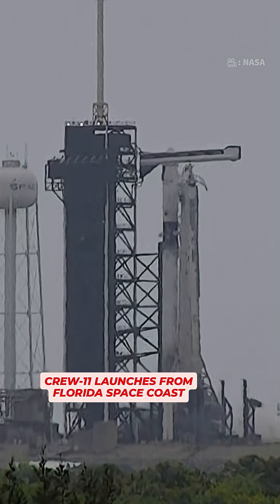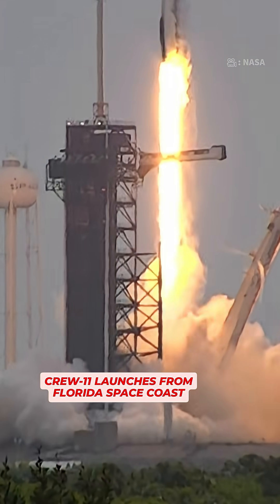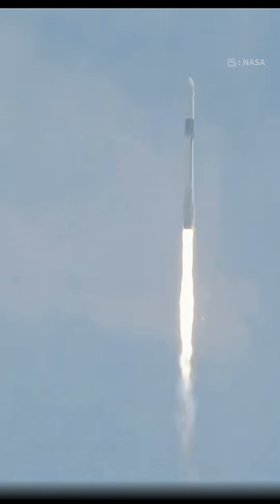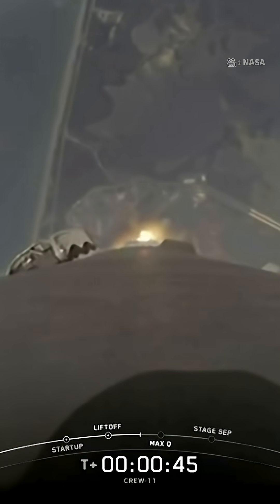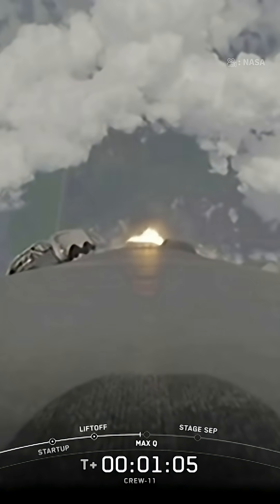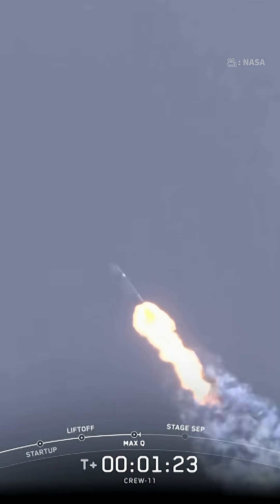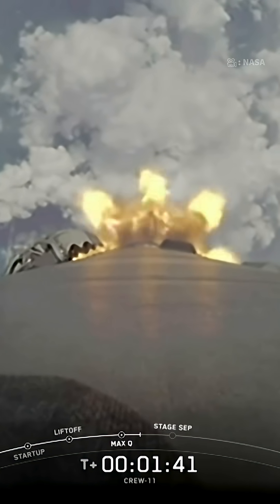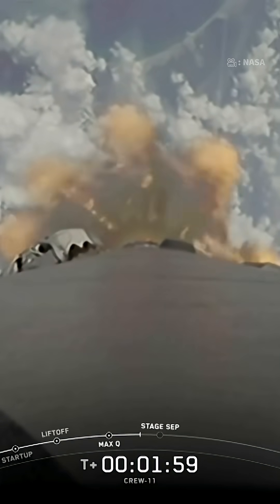WATCH: Crew 11 launches from Florida Space Coast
LIFTOFF: Crew 11 launches from Florida Space Coast.

Crew-11 marks the 11th crew rotation mission of SpaceX’s human space transportation system and its 12th flight with astronauts, including the Demo-2 test flight, to the space station through NASA’s Commercial Crew Program.